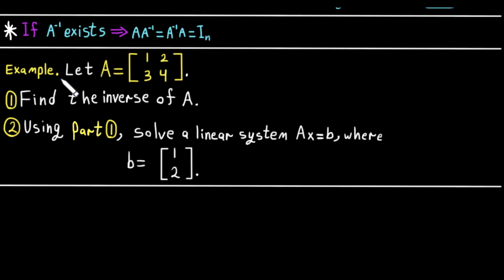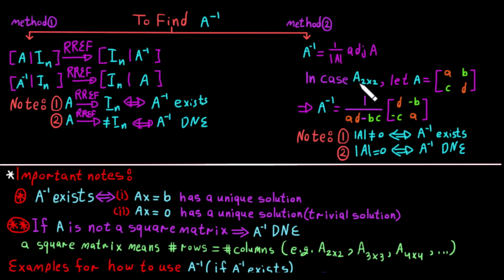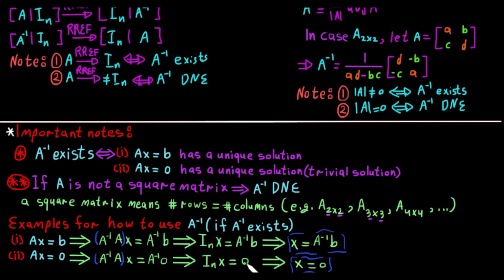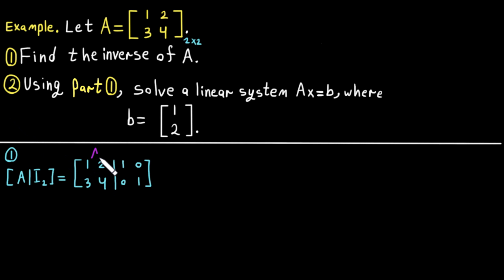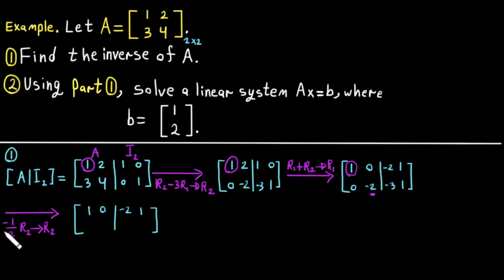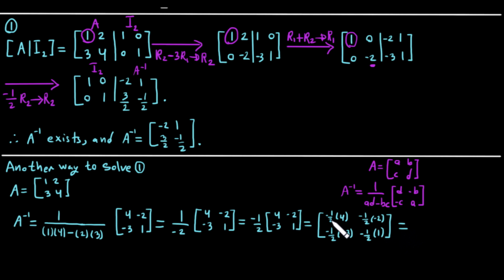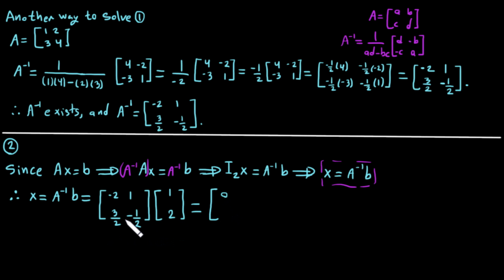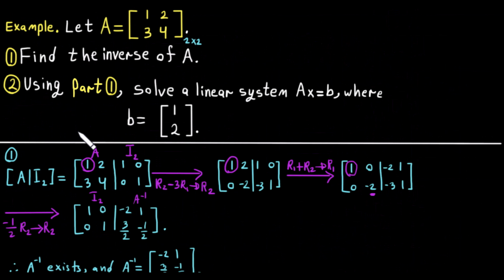Find the inverse of a Matrix and solve a Linear System Ax=b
❖ In this video, we have explained how to find the inverse of a Matrix and solve a Linear System

❖ To find the inverse of a Matrix, we have mentioned two ways to answer. Then, we used the inverse of a Matrix to solve a Linear System.

❖ Question 1, we have solved it in two methods:

The first method:
You need to write an Augmented Matrix containing the original Matrix and the Identity Matrix (which has the same size as the original Matrix),

Then,
You need to convert the original Matrix into the Identity Matrix using Elementary Row Operations
(Apply Reduced Row Echelon Form (RREF) for the left side of the Augmented Matrix).

The Identity Matrix will convert into the inverse of the original Matrix as long as you apply the same Elementary Row Operations for the Augmented Matrix.

The second method:
You need to do a simple formula to find the inverse of a Matrix.

❖ Question 2, we have used the inverse of a Matrix to solve a Linear System Ax=b. Simply, we do:
x=A^{-1} b.

To illustrate how we do this
Since A^{-1} exists, then, we can multiply both sides of the Linear System Ax=b by A^{-1} from the left.

Then we have
A^{-1} Ax = A^{-1} b

We can simplify this to
I_2 x = A^{-1} b       (we use A * A^(-1) =  I_2)

x = A^{-1} b.

❖ Also, we have explained in this video that if the inverse of the Matrix Does Not Exist (DNE).

Note:
if A inverse exists, then A * A^(-1) = A^(-1) * A =  Identity Matrix
If A is not a Square Matrix, then the inverse of Matrix A is DNE.

The Square Matrix is a Matrix with
the number of Rows = the number of Columns.

❖ The number of Rows and Columns that a Matrix has is called its Size, Order, or Dimension.

0:00   ❖ Introduction
1:47 Review how to find the inverse (the steps)
13:30 Solve 1 (The first method)
22:45  Solve 1 (The second method)
27:28 Solve 2
32:57 To confirm the solution x is correct
35:57  Future plan